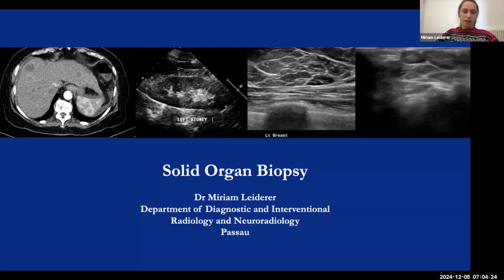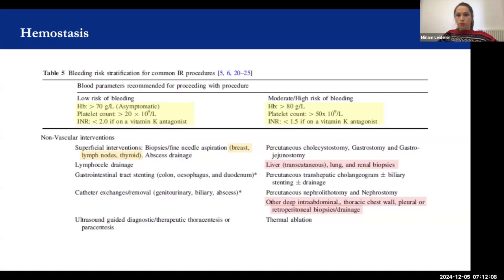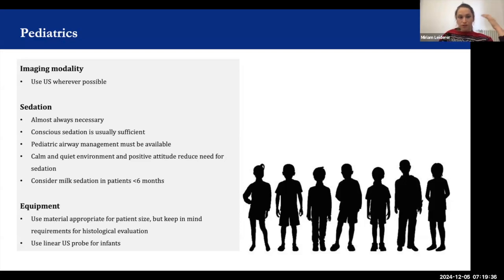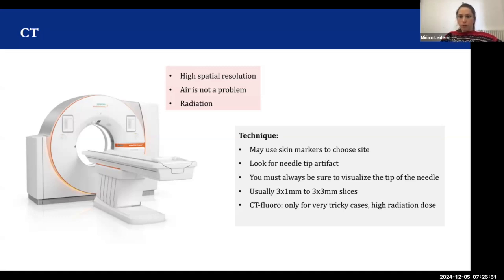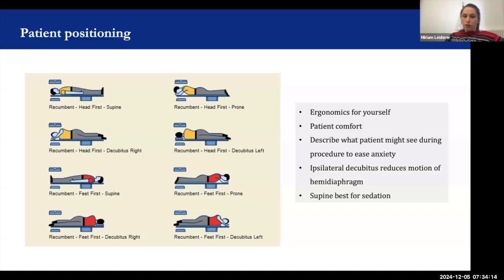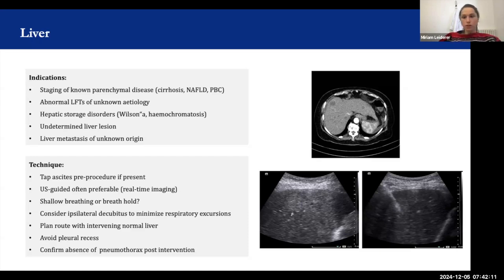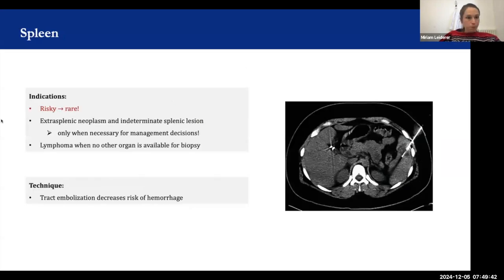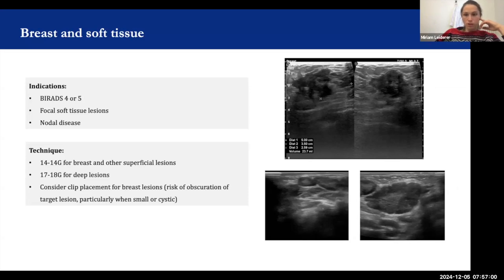Solid Organ Biopsies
By Dr. Miriam Leiderer